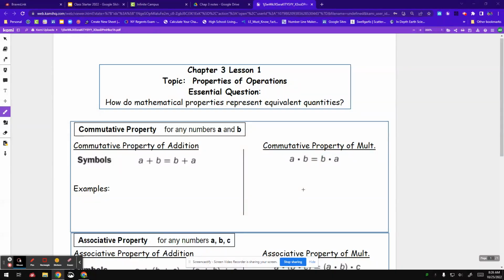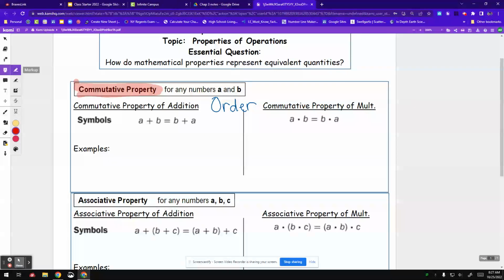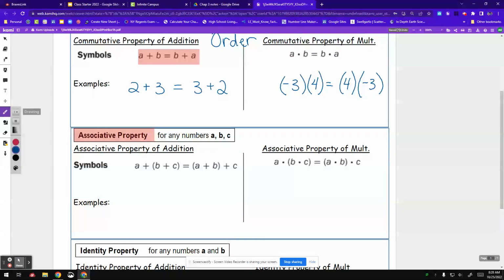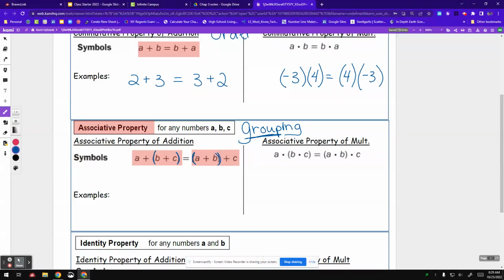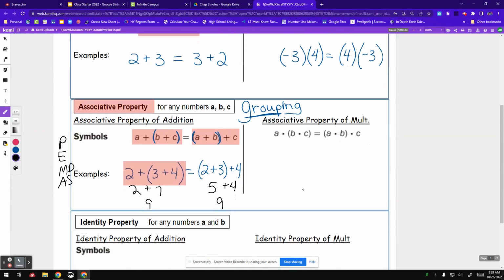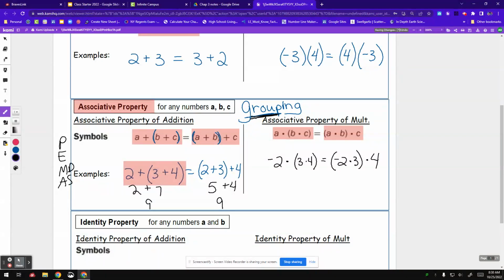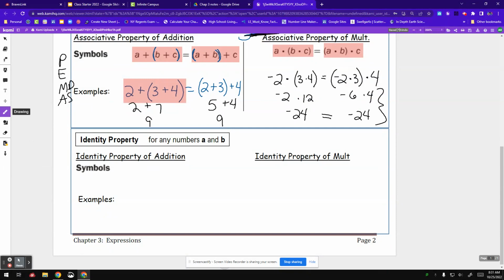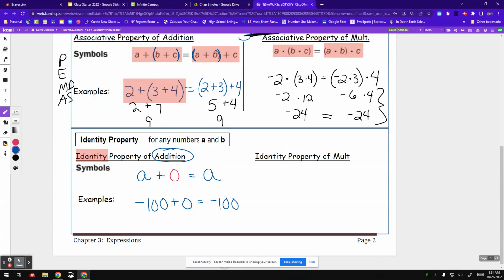Chap 3 Lesson 1 recording